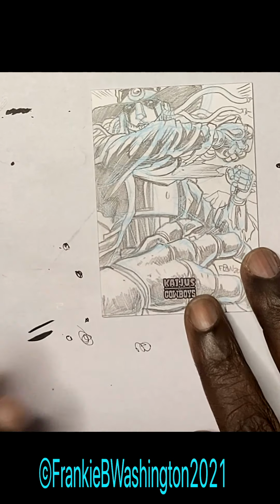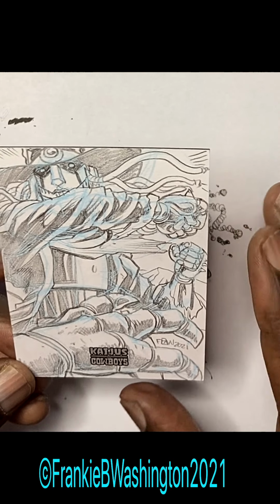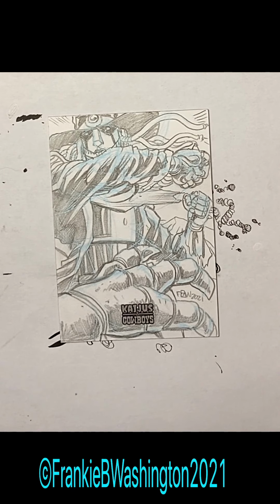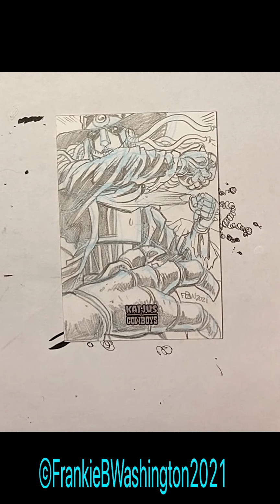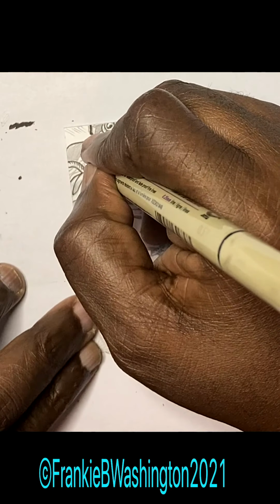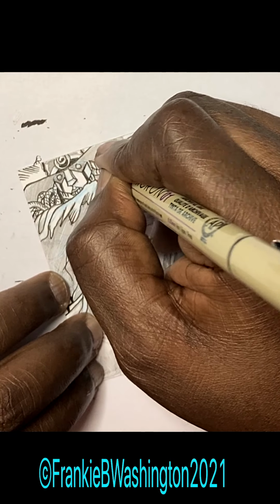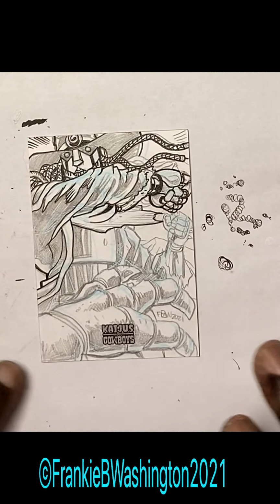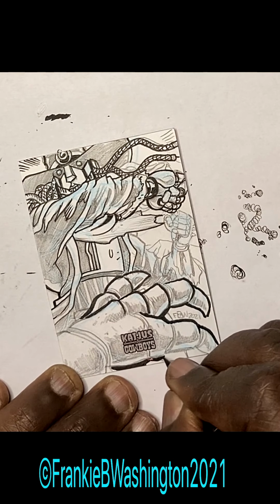KAIJUS & COWBOYS SKETCH CARD FULFILLMENT - HUNTER BOT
Thanks for dropping by & checking out another of my videos. Our successful crowdfunding campaign is over BUT the reality of fulfillment is upon us. I ended up doing 16 sketch cards in all.. And this video is for the four cards which feature our own "BOT WITH NO NAME aka HUNTER BOT". First off I'd like THANK those backers who wanted me to draw this character. He's our IP and it makes me so happy that these official sketch cards will be going to them with this character on them. As indie creators we understand the mountain that lies before us. It is one that is built on "LEGACY IPs" that have the eyes and admiration of generations that strengthen it to this day.  We're the mole hill striving to make our way and only through the faith of those that believe in our IPs chance can we truly grow.

HYPERLAPSE STARTS AT THE 16:14 MARK.

*TOOLS : Papermate Pencil, Micron Pens 003/01, Pentel Brush Pen, Signo White Gel Pen, Copic Markers/Dye Ink & Q-Tips.
We look forward to sharing more as our journey continues next year under the banner of Second Sight Publishing